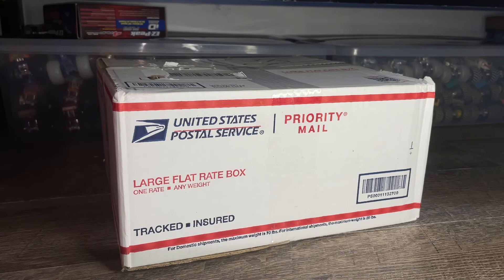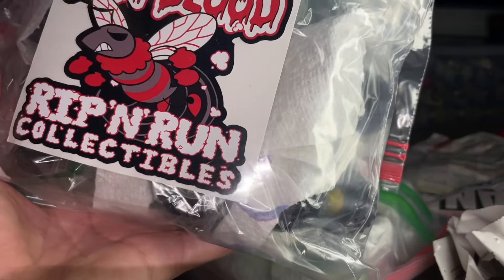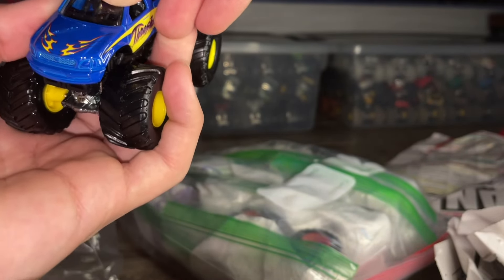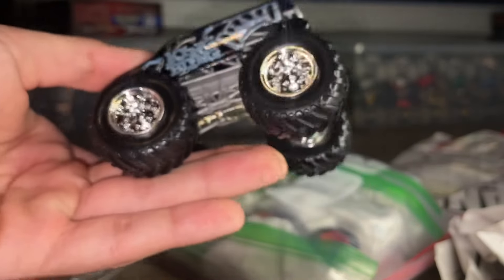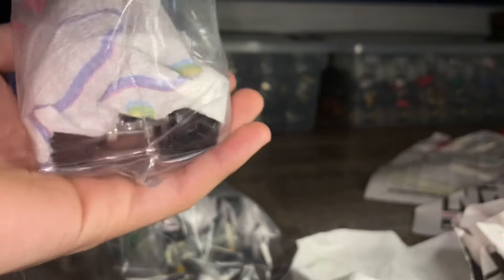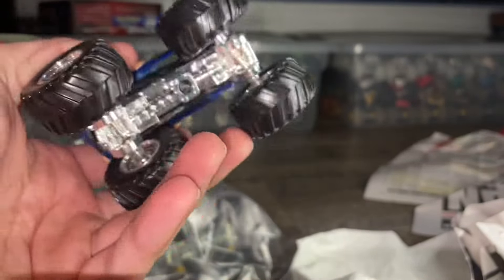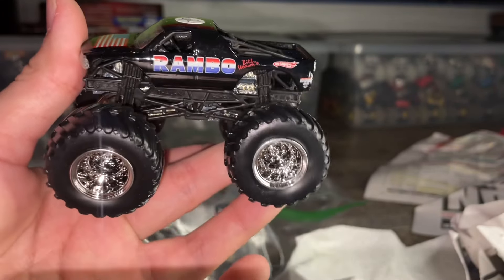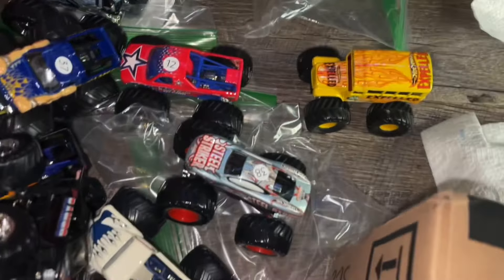I Bought These RARE Hot Wheels Monster Jam Diecasts For A STEAL OF A PRICE!